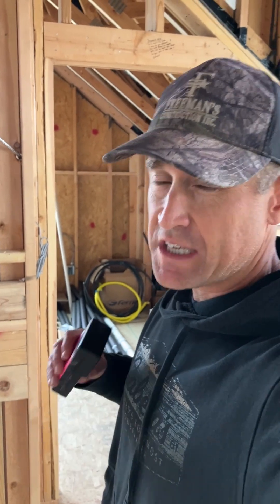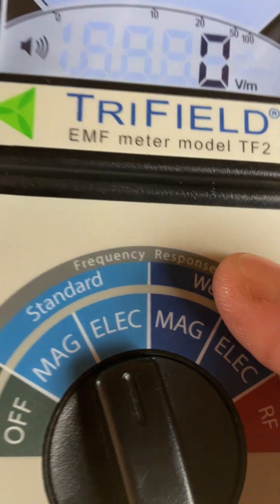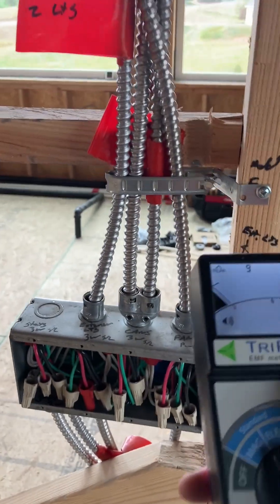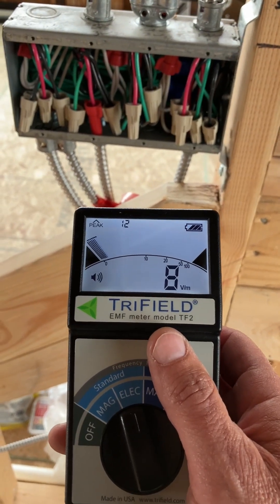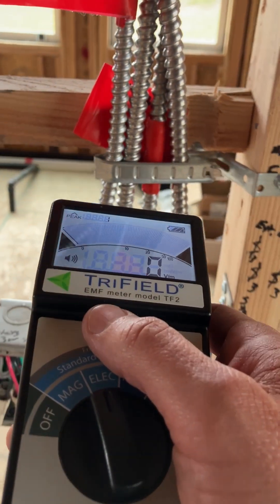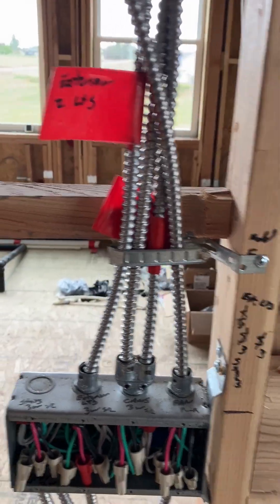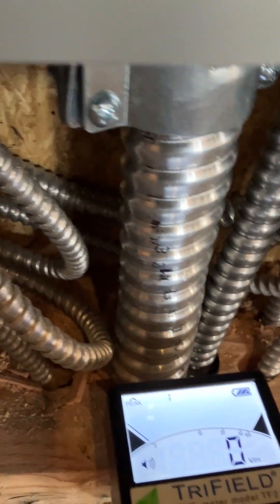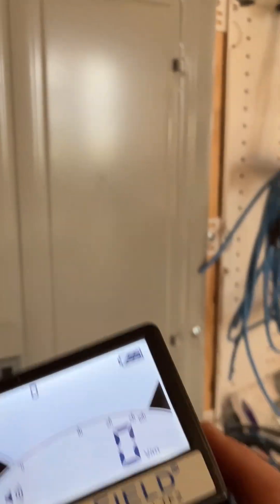Electrical Wiring to Reduce EMF Exposure in a Home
Learn how to reduce EMF exposure from your electrical wiring in your custom builds using MC cable and metal boxes, with real-time readings that show near-zero EMF output.